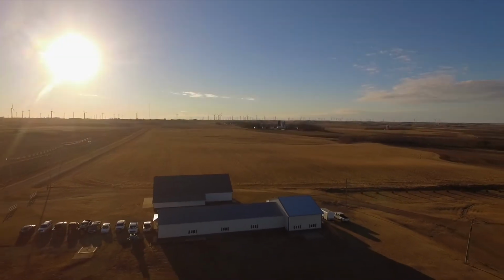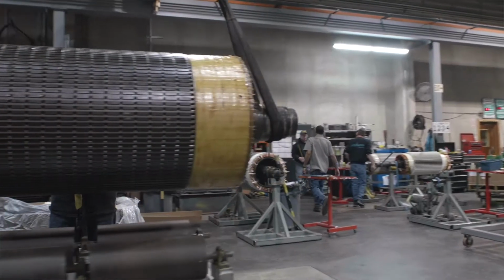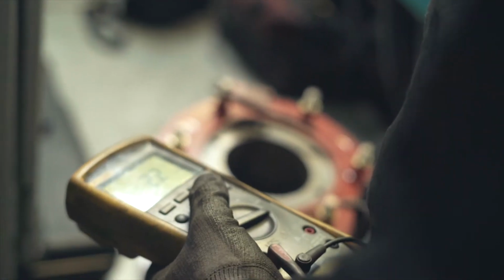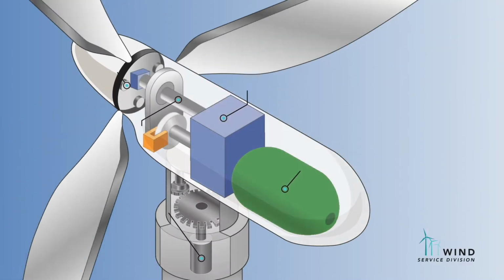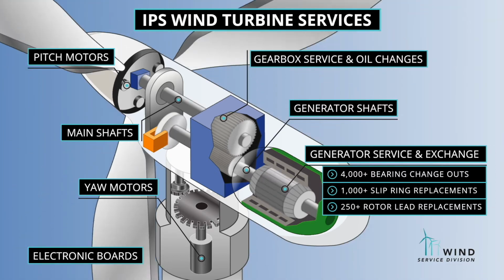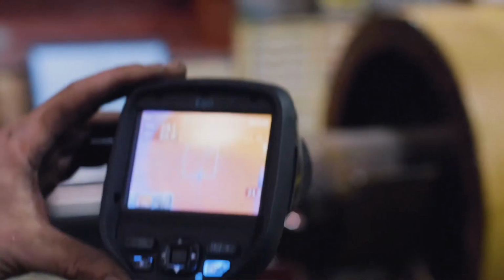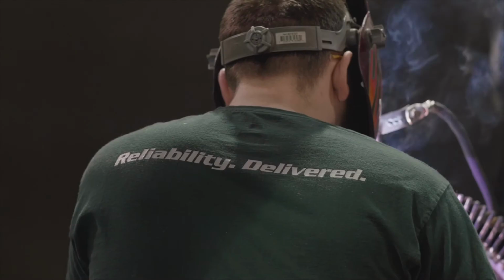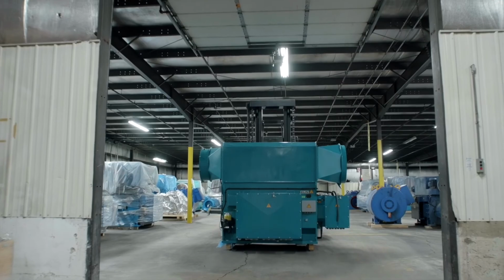IPS Wind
IPS provides dedicated wind repair services, field services and distribution for fleet owners and operators across North America. We back everything — wind generator repair, generator unit exchange, up-tower or in-shop service and repair with one standard for safety, quality, service, repair procedures and commercial terms.